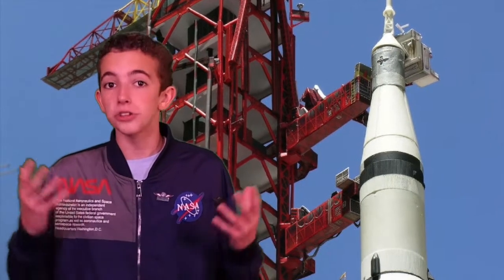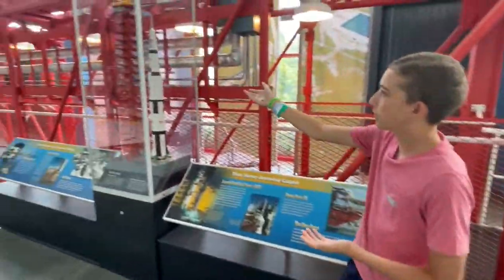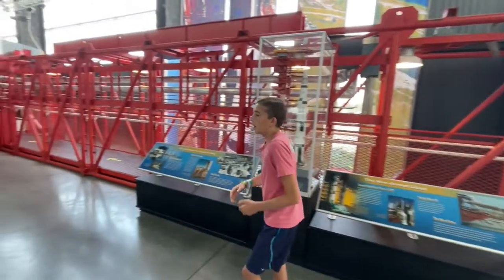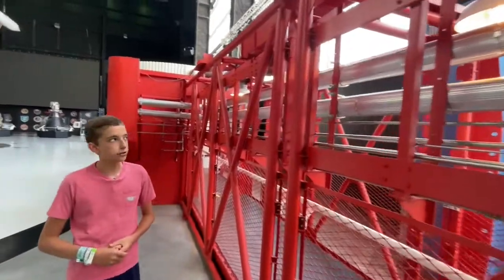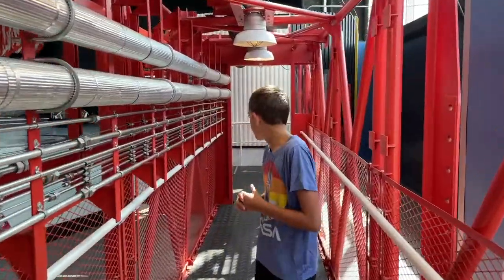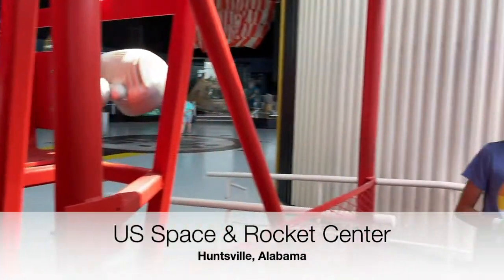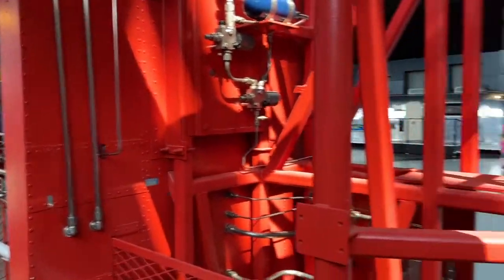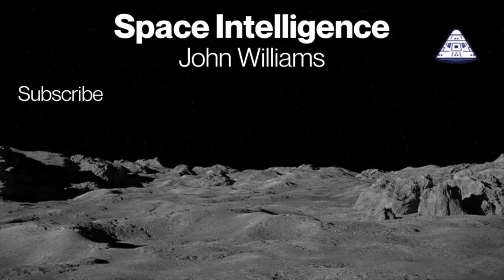NASA Saturn V Launch Umbilical Tower: Fueling Arm #8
John Williams explains how the Saturn V rocket was fueled with Umbilical Arms on the larger launch tower. He shows Arm #8, which fueled the rocket up until launch. This piece of history is located at the US Space & Rocket Center in Huntsville, Alabama

Attributed content below:
Link: Apollo Maniacs
Launch Umbilical Tower(LUT)
69-HC-622 May 20, 1969 Apollo 11 is transported up the incline to pad 39-A
This is "international orange" painted iron structure mounted on the Launcher Base to provide fuel, pneumatic, electricity, water, communications etc to vehicle. The height is 380 ft (about 115.8 m) from Launcher Base, and it is 18 floors in total. The first and second floors have a height of 30 ft (about 9.1 m), the others each have a height of 20 ft (about 6.1 m), and each floor is called the height (ft) from the top of the Launcher Base. For example, the second floor is "Level 30", the third floor is "Level 60", and the top 18th floor is called "Level 360". A hammerhead crane, which can rotate 360 degrees and lift a weight of 10 to 25 tons, is installed on the roof at Level 380. Two high-speed elevators, which go up and down at 600 ft (183 m) per minute, connect floor A of the Launcher Base to Level 340 of the LUT.

LC-39 EGRESS SYSTEMEach floor was equipped with foldable extension platforms that provides foothold for maintenance. In addition, a total of 60 TV cameras were installed to monitor vehicle and equipment at launch. The Slide wire escape system, which astronauts use for emergency escape at launch, was attached to the "Level 320" (443 ft from the ground). From here they can take a small cab and slide down to a bunker 2200 ft (670 m) away.
KSC-70PC-642 November 9, 1970 top of Apollo 14 stack during rollout research: J.L. Pickering
In an emergency such as a fire, astronauts and engineers take two high-speed elevators to evacuate LUT work floor. After getting off the elevator, take a metal chute (Escape tube) from Level A to avoid blast, and retreat to a heat-resistant room (Blast room) provided inside the hard stand of the pad. Blast room has a sturdy metal door like a bank safe and can withstand explosion of the entire rocket. The people inside can stay alive for at least 24 hours until the rescue team digs out and rescues them. Alternatively, take the elevator B down to below Pad and get on the armored vehicle and leave Pad.

NASA
The connections between the ground and the towering space vehicle posed a tricky problem. An umbilical tower, even higher than the vehicle itself, was required to support an array of swingarms that at various levels would carry the cables and the pneumatic, fueling, and venting lines to the rocket stages and to the spacecraft. The swingarms had to be in place during final countdown, but in the last moments they had to be turned out of the way to permit the rocket to rise. There was always the possibility, however, of some trouble after the swingarms had been disconnected. For instance, the holddown mechanism would release the rocket only after all five engines of the first stage produced full power. lf this condition was not attained within a few seconds, all engines would shut down. In such a situation, unless special provisions were made for reattachment of some swingarms, Launch Control would be unable to "safe" the vehicle and remove the flight crew from its precarious perch atop a potential bomb.

These considerations led to the establishment, at Marshall, of a special Swingarm Test Facility, where detachment and reconnection of various arms was tested under brutally realistic conditions.